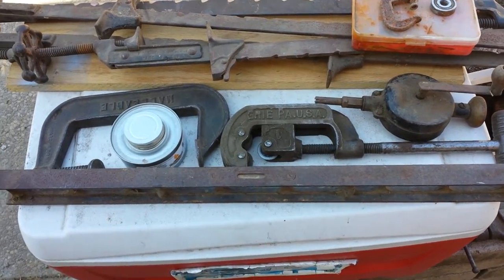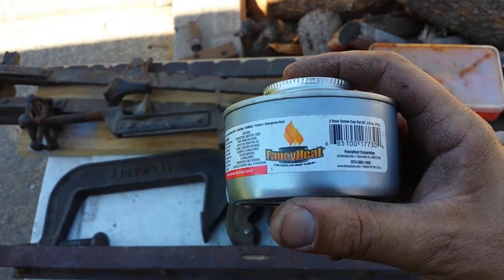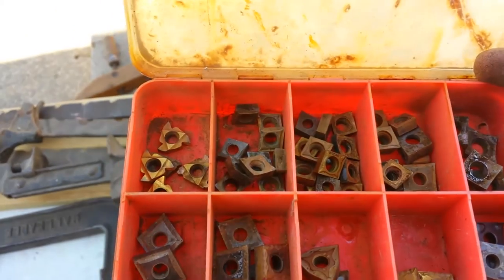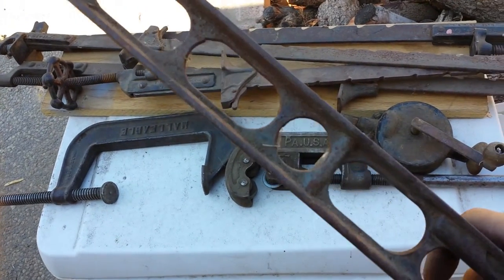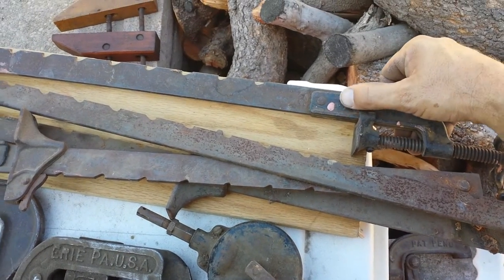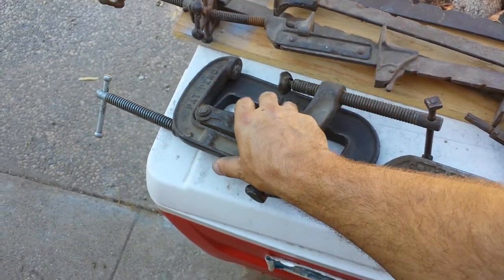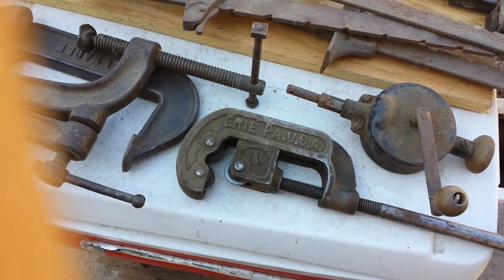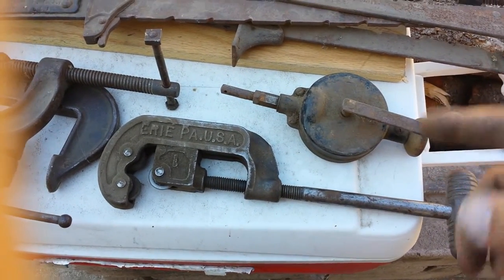Tool score #9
Hole pile of new tools.